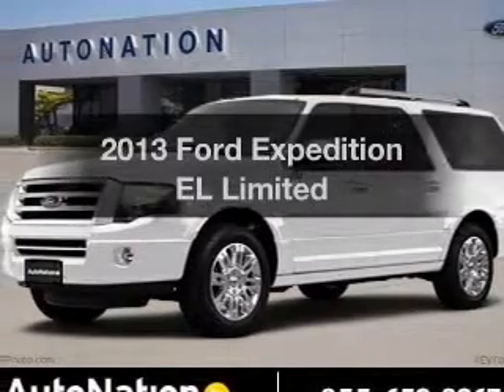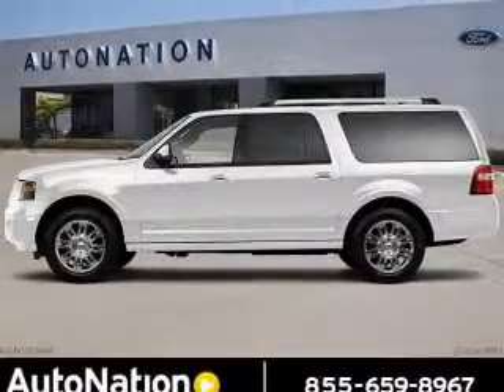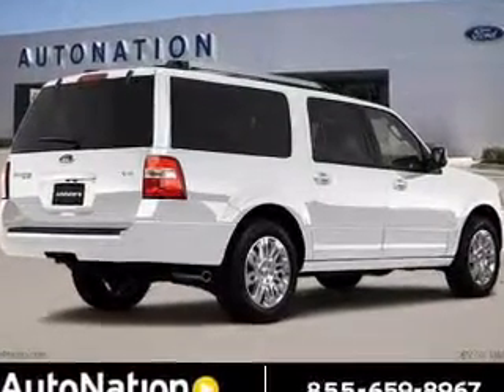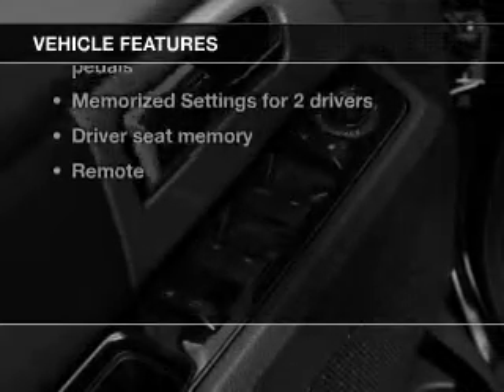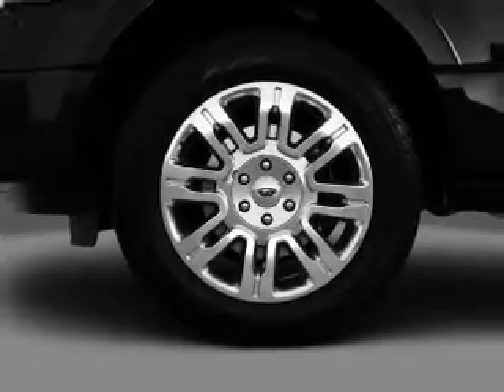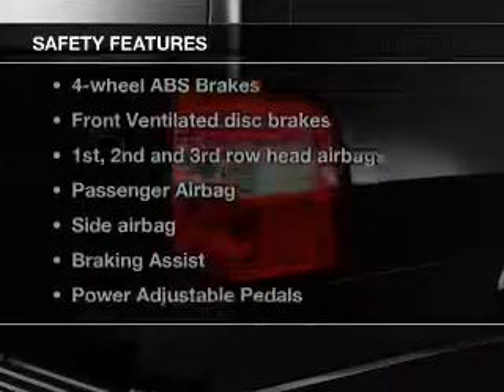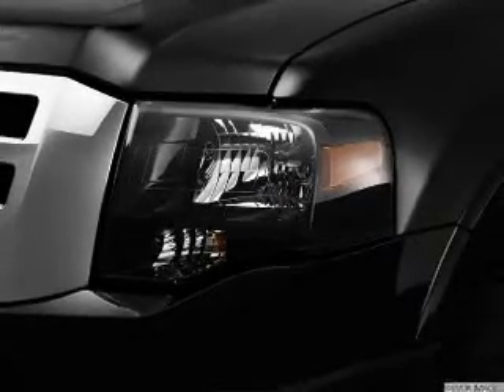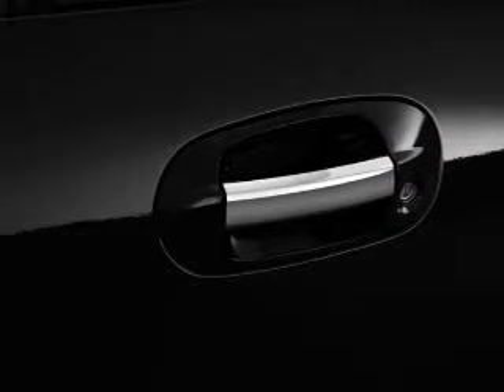2013 Ford Expedition EL - Wickliffe OH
Year: 2013
Make: Ford
Model: Expedition EL
Trim: Limited
Engine: 5.4 liter 8 cylinder 24 valve
Transmission: 6-Speed Automatic
Color: White Platinum Tri-Coat Metallic
Mileage: 7
Address:
28825 Euclid Avenue